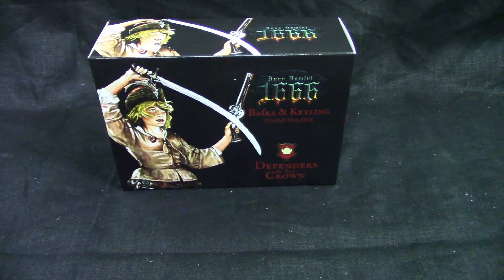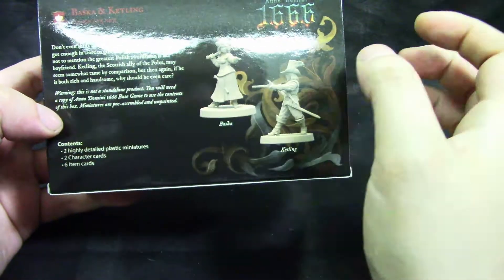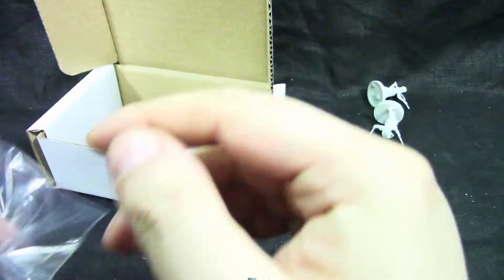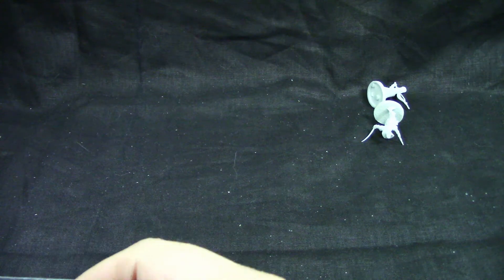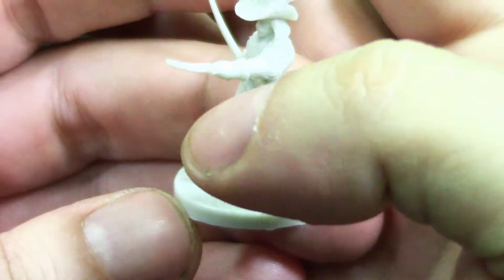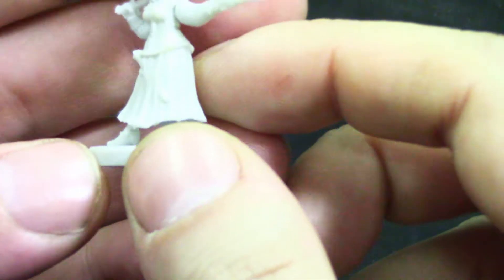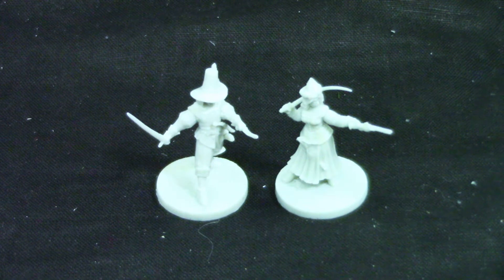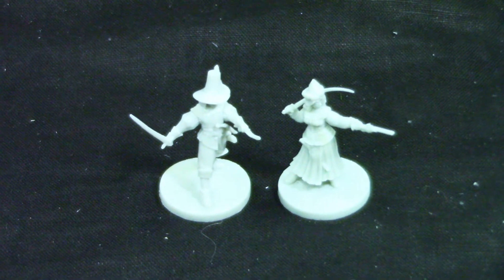Anno Domini 1666 / Character Pack / Baska & Ketling